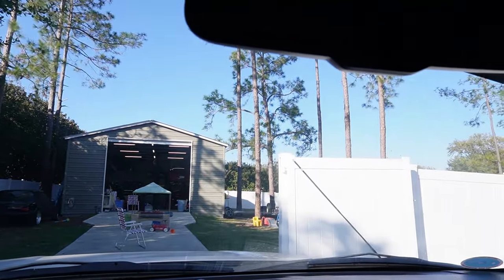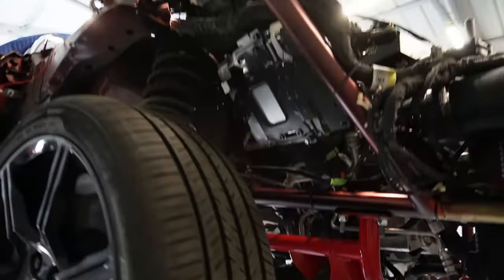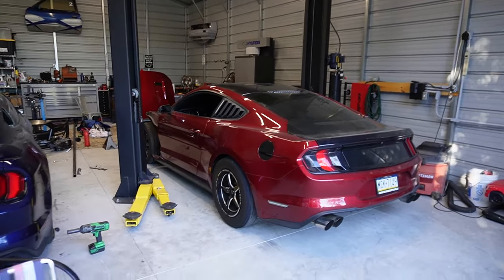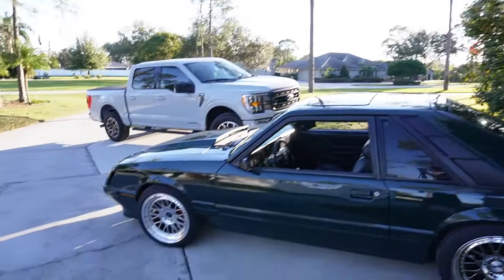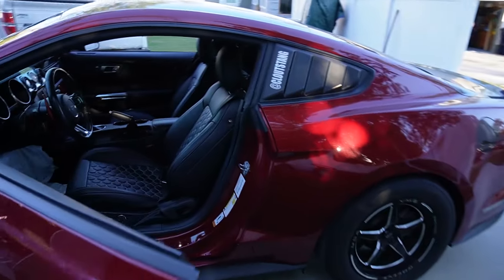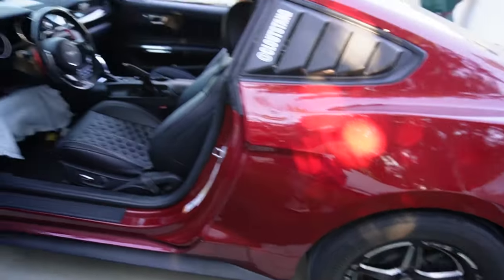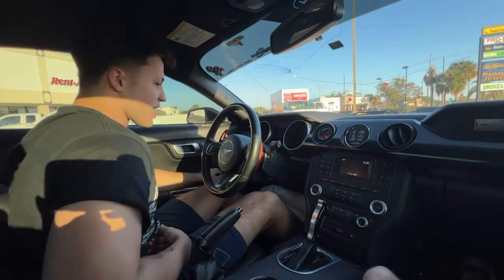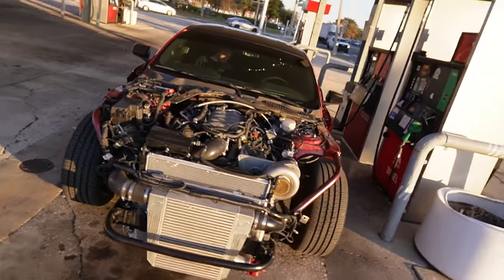My Totaled Mustang RIPS On Its First Drive! (Karen Called The Cops)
We got the totaled Mustang ready for a first drive, and absolutely sent it!
Picked up a new battery, made some pulls, and then rushed home before Karen could get us.

Comment "Broccoli Sauce" if you see this lol

D1-X Procharged 2018 Mustang GT with the 10r80 transmission 1000hp+

Chapters:

0:00 - 0:22 - Intro
0:22 - 3:53 - Getting ready to drive
3:53 - 6:30 - Startup
6:30 - 9:21 - Getting new battery
9:21 - 11:04 - DRIVIN
11:04 - 13:20 - Karen calls cops and we book it home
13:20 - 14:14 - Outro

Later!